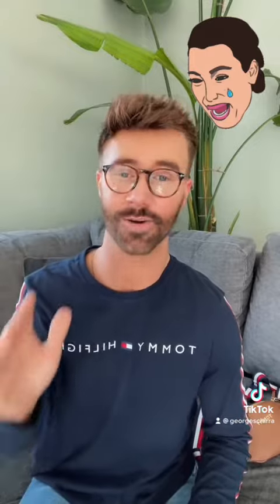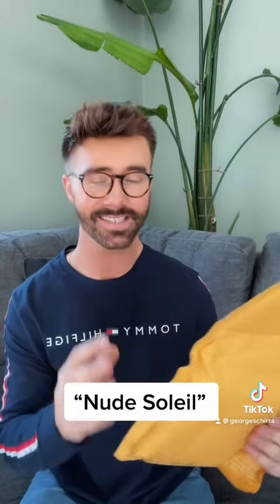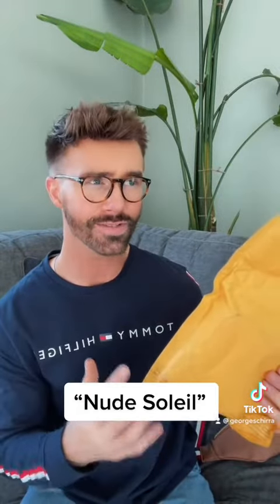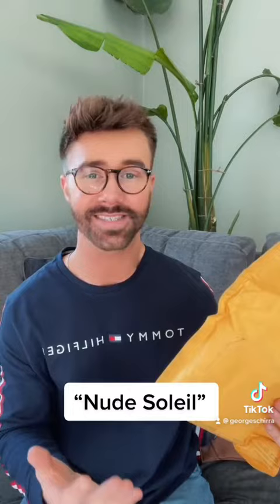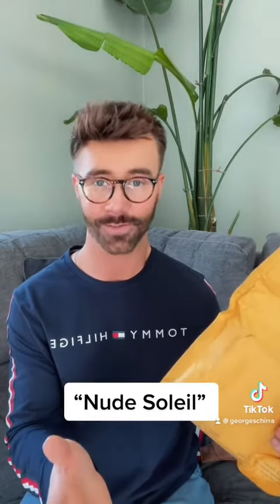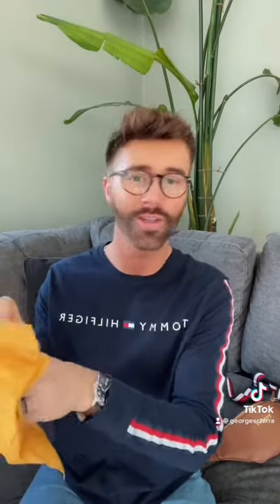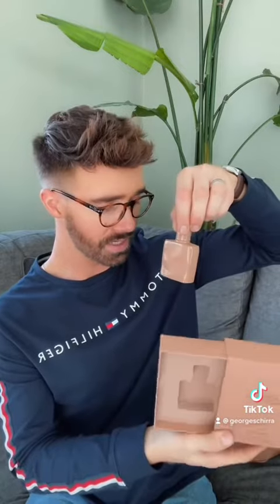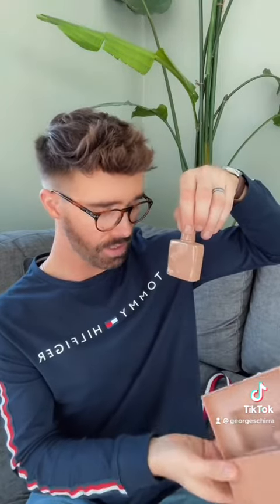RIP KKW FRAGRANCE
Lets check out one last KKW Fragrance togetehr before th  rebranding ✨
FEATURED FRAGRANCE: Nude Soleil